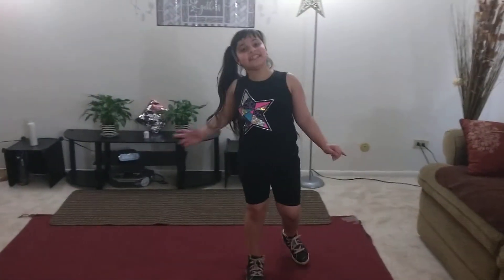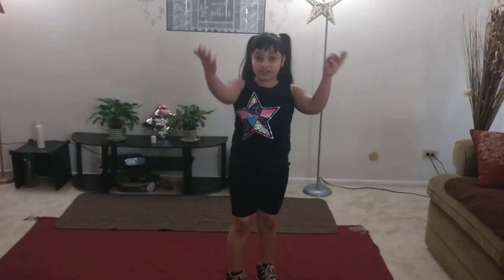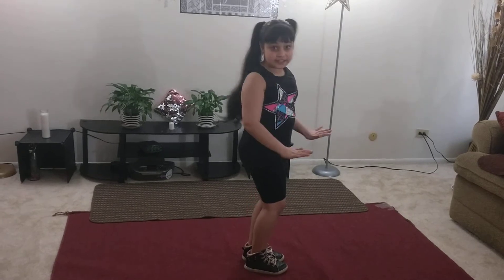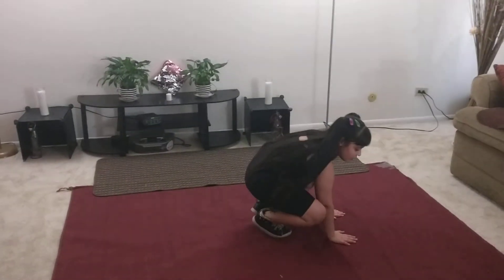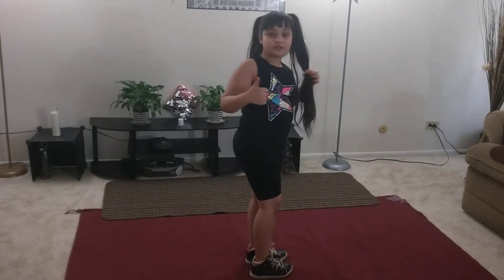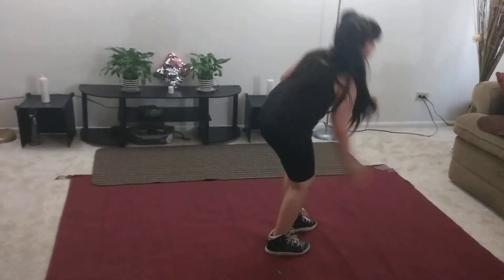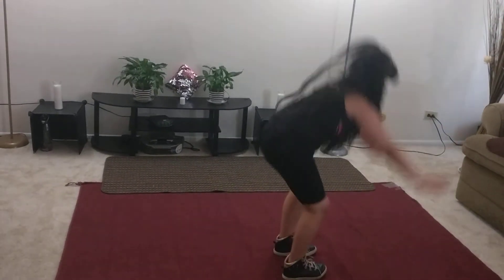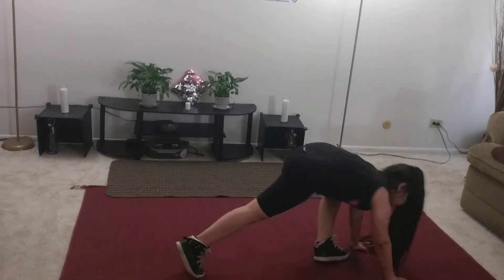Geet - Demo - WorkOut for Kids (20 sets each) - Burn Calories DAILY - Under Adult Supervision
Stay Active, Stay Healthy.
All - Learn how to get in shape with simple moves, by practicing on daily basis. Moves are good for kids of all age group, Teens and Adults.